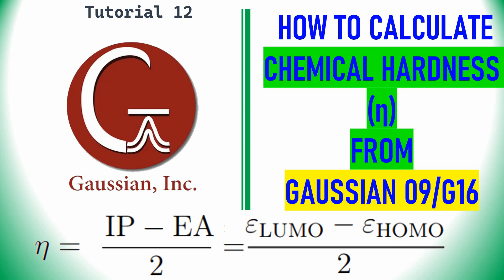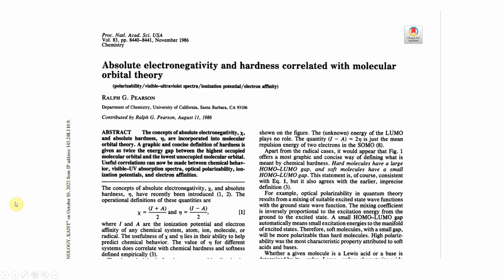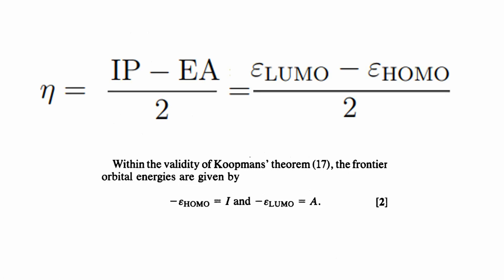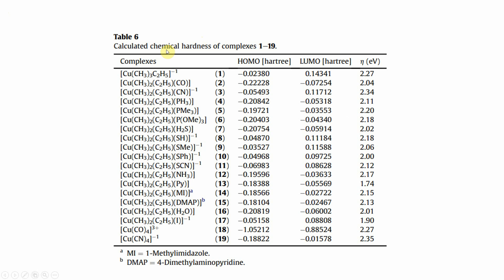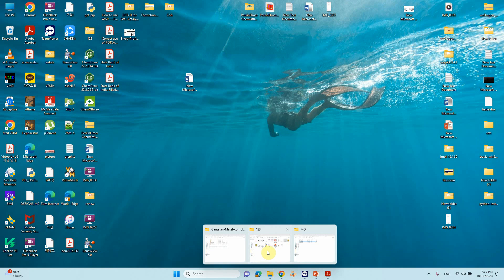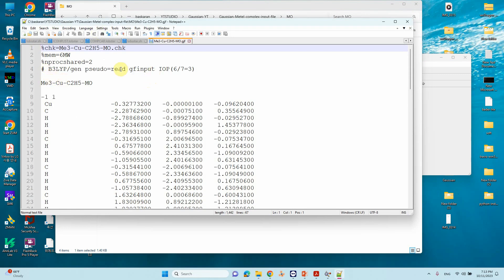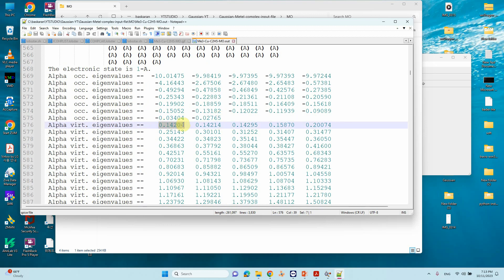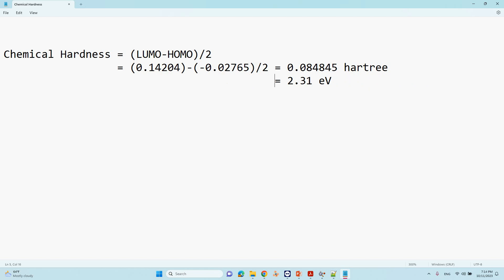How to Calculate Chemical Hardness from Gaussian 09W | Chemical Hardness Calculation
In this video, we'll explore How to Calculate Chemical Hardness  from Gaussian 09W . If you discover this information to be beneficial, kindly express your support by giving it a thumbs up, leaving a comment, and sharing it with others. We appreciate your viewership.
Warm regards,
SB